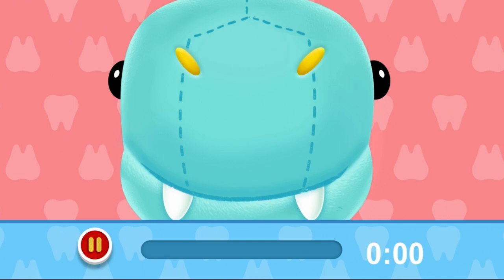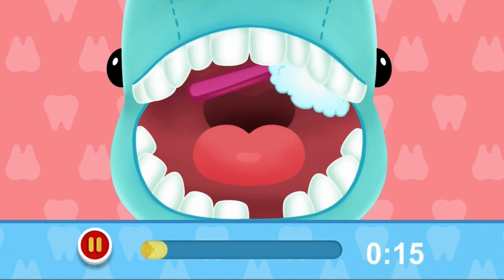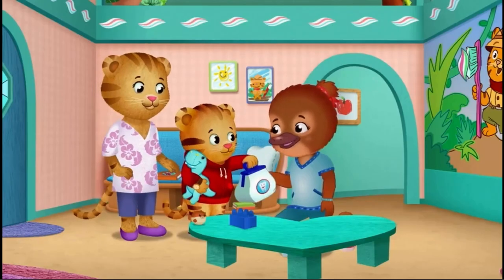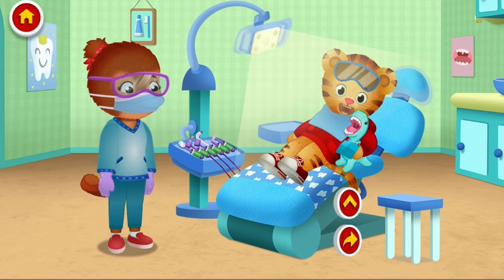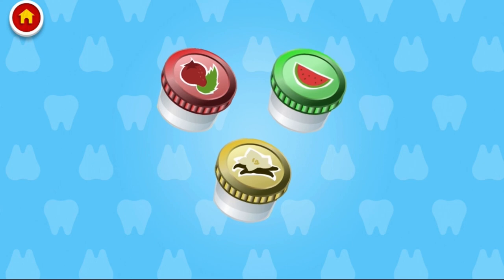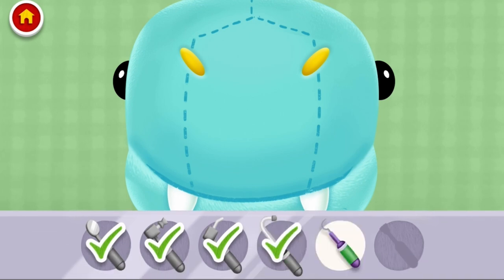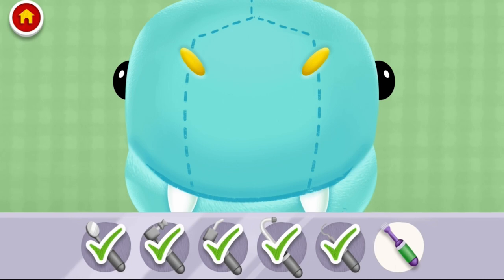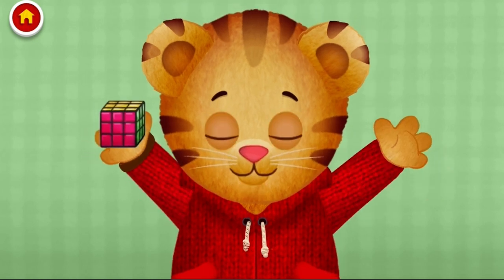Daniel The Tiger At The Dentist |Dentist games